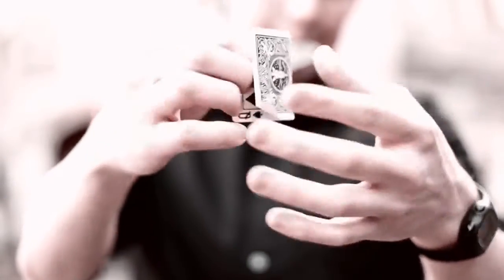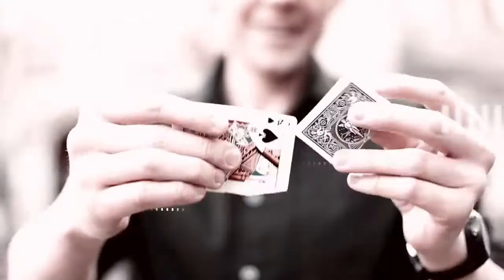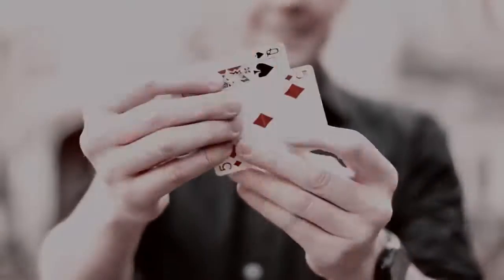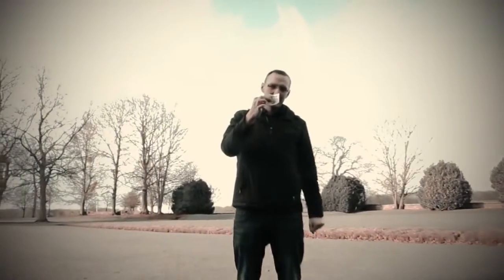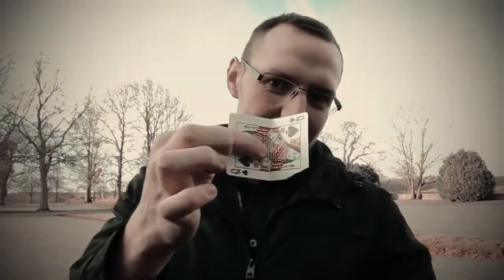Inflexion (DVD and Gimmick) by David Loosley - Trick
"The best trick I've seen at Blackpool... Superb!"- Jeff McBride 2016Alakazam Magic is proud to present Dave Loosley's killer three phase transposition effect, straight from his working set.Inflexion is an easy to perform visual transposition between two playing cards.The spectator experiences ultra... For More Details and Purchase,